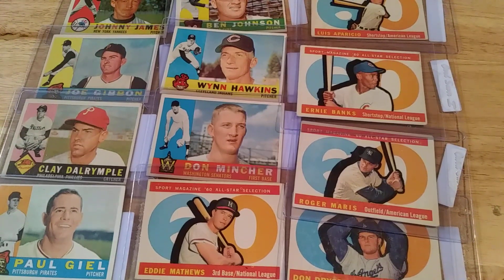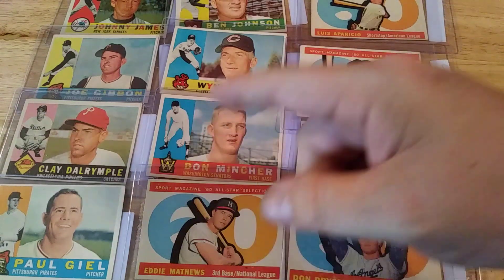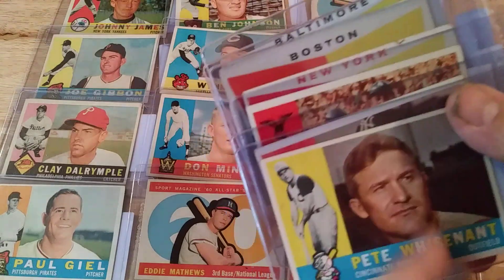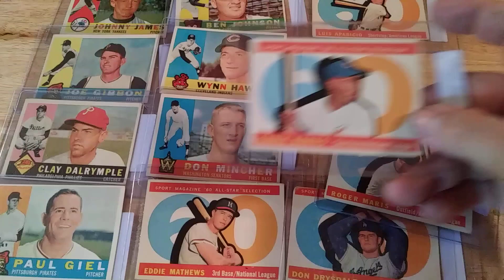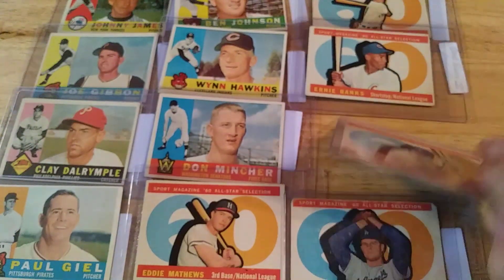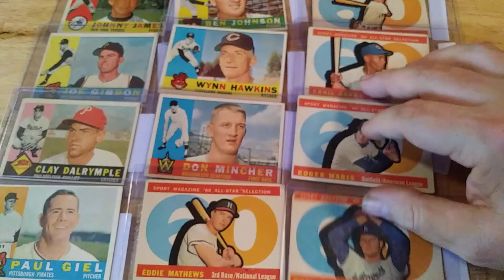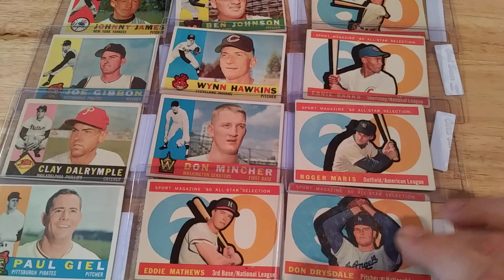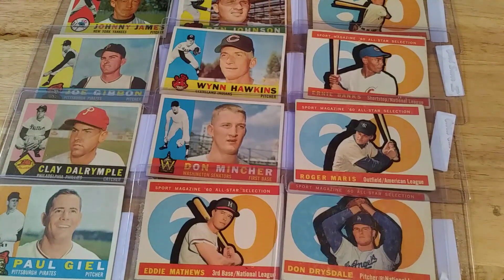1960 Topps Sets update#35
This week I was able to pick up 12 needed High number cards for the Binder, I also was able to get 3 cards with the back variation. I have only 9 cards left to complete the Binder part of this set.